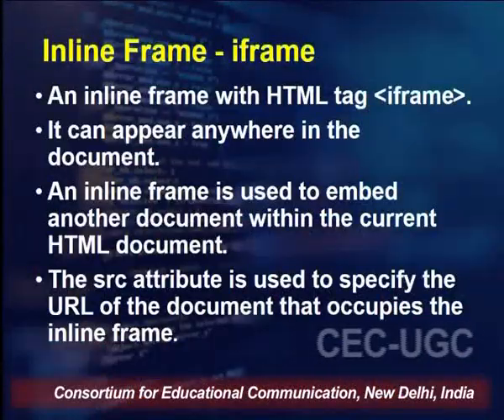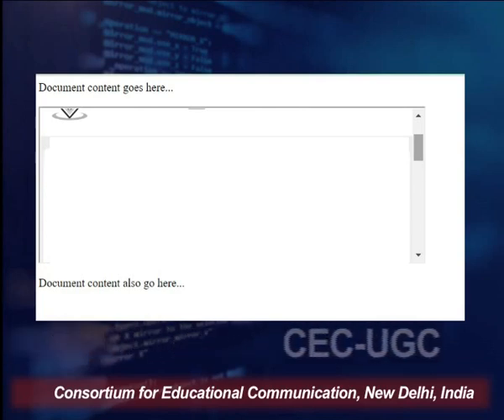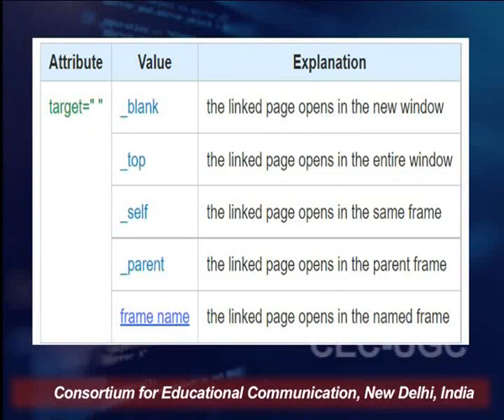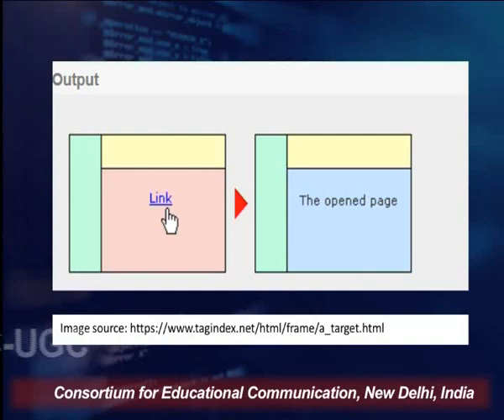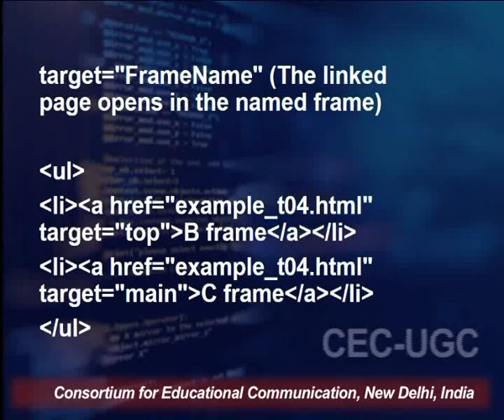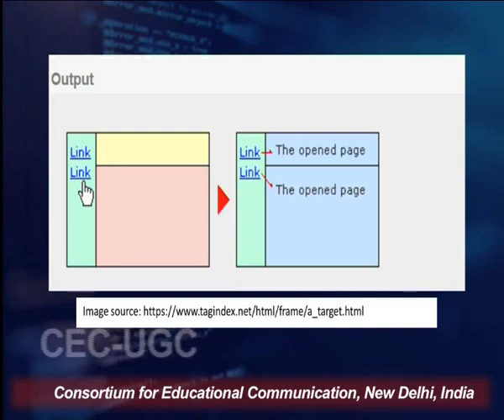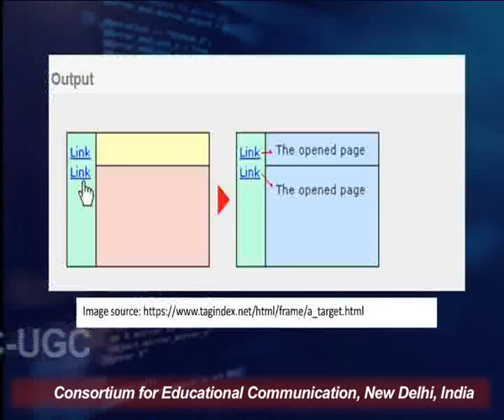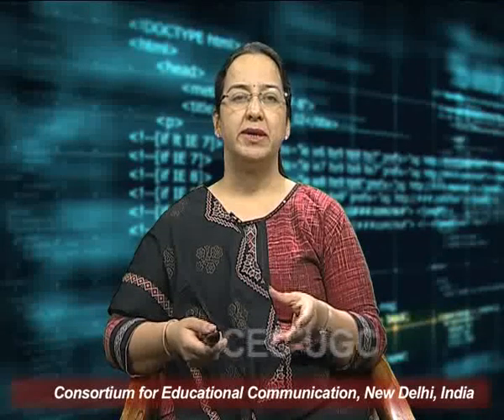HTML : Frames Target and HTML Blocks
This Lecture talks about HTML :  Frames Target and HTML Blocks .